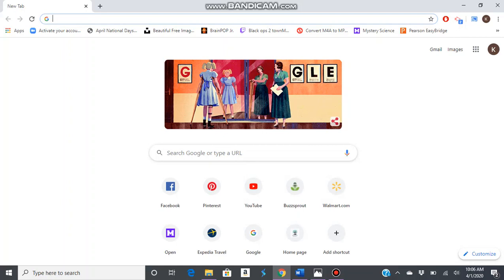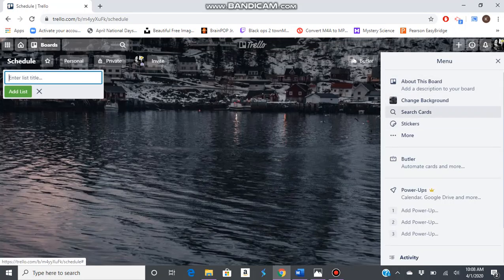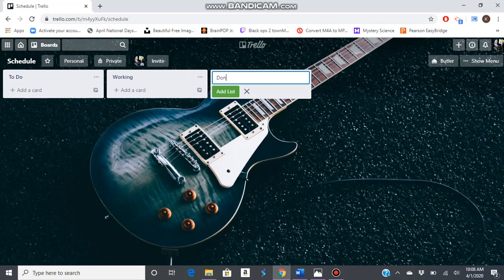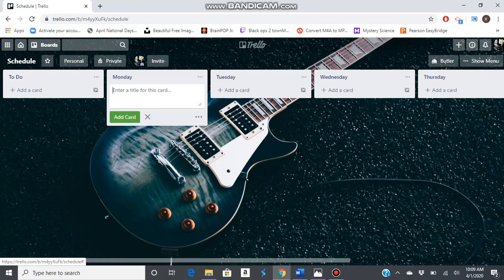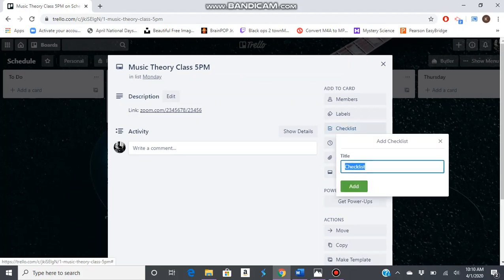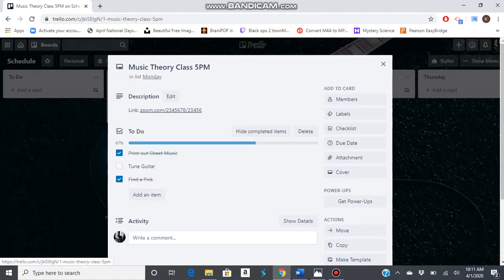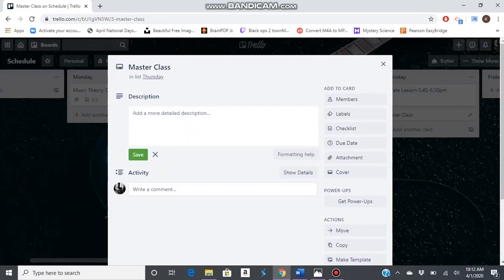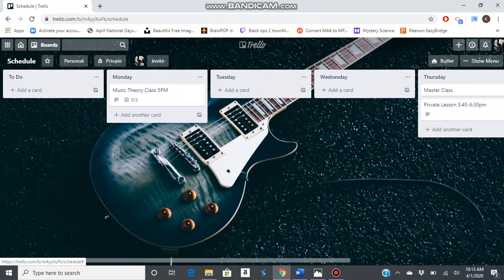Trello Tutorial for my son's School of Rock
Kids are learning from home for the next month. It can be hard to organize all of the different zoom meetings, links, log ins, assignments, etc. Here is a tool I'm using to organize my son's school and School of Rock meetings into one place! Hopefully this helps you as well!

*I will get an upgraded month on Trello if you use my link.